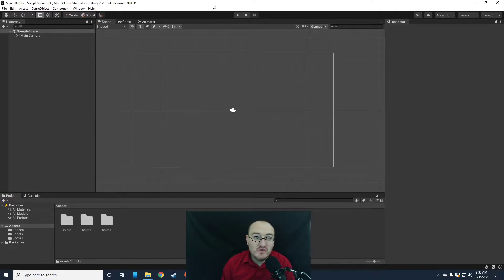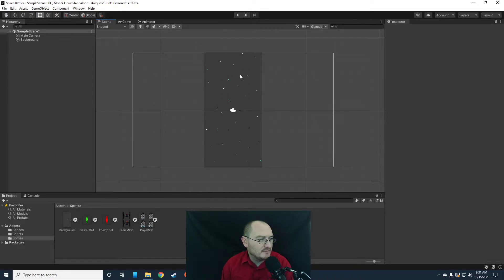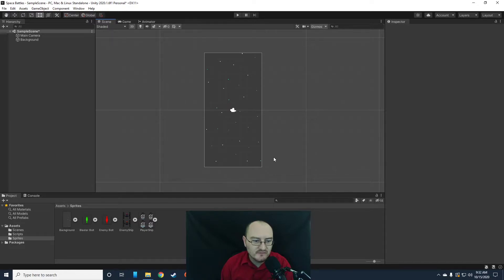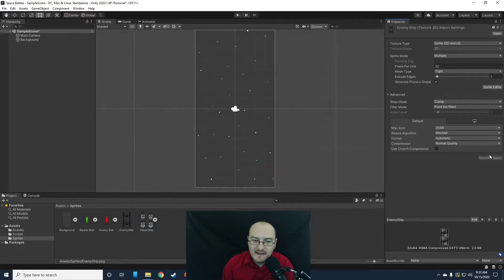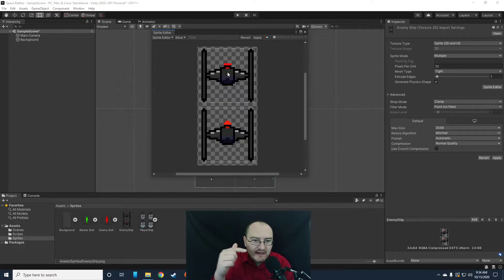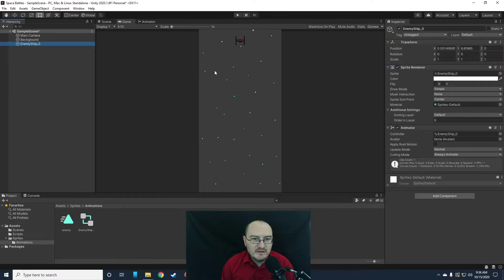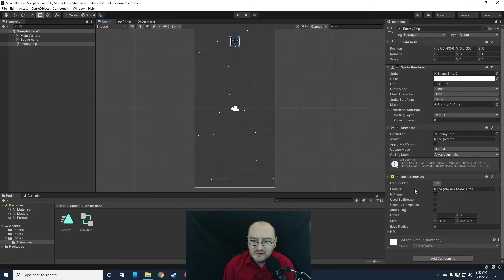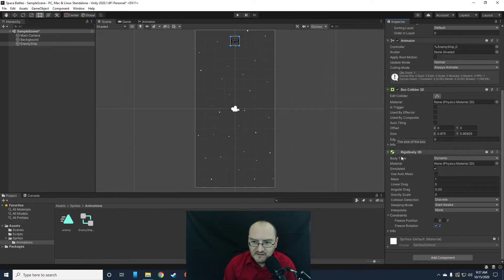GD1 - Space Battles